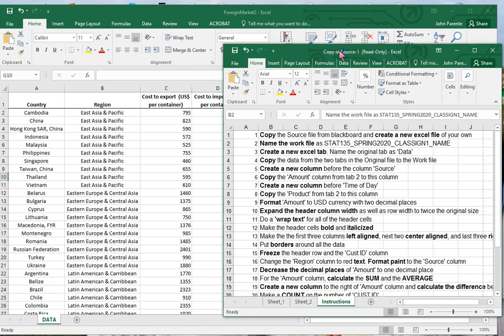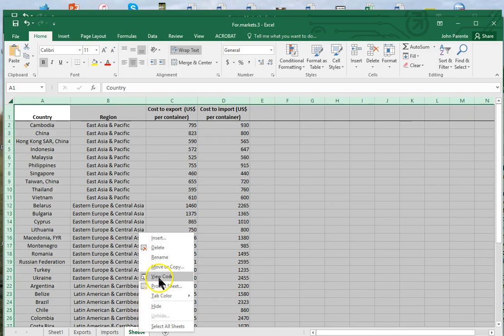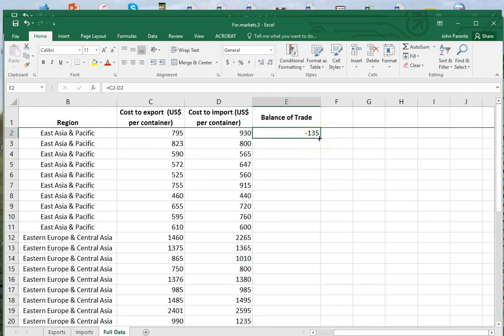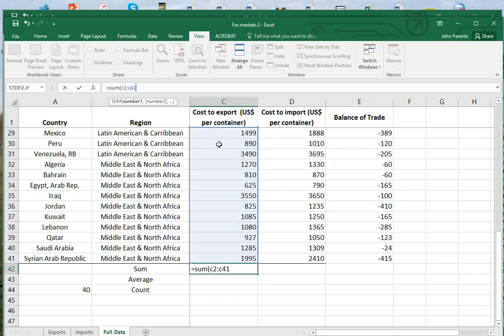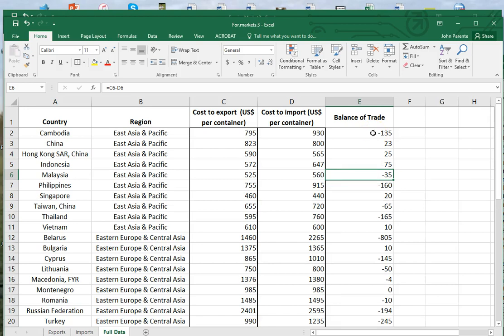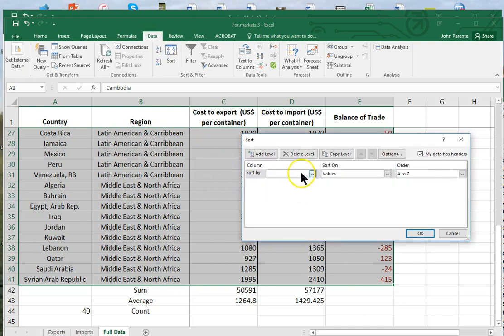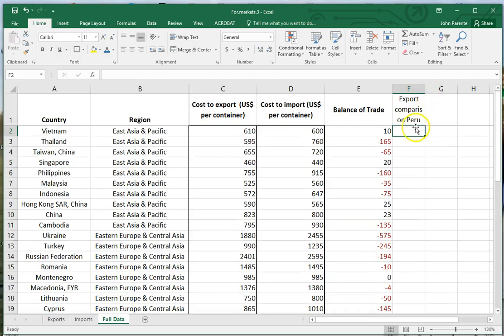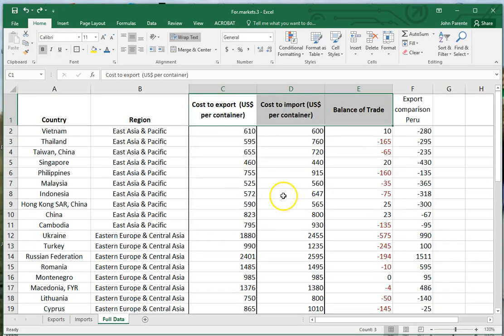STAT 135 - Boot Camp Help Video